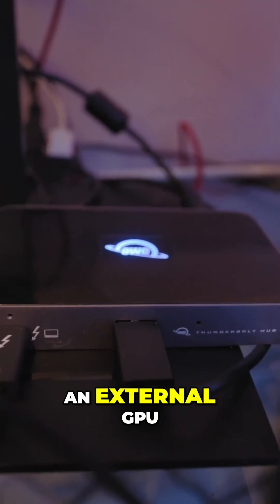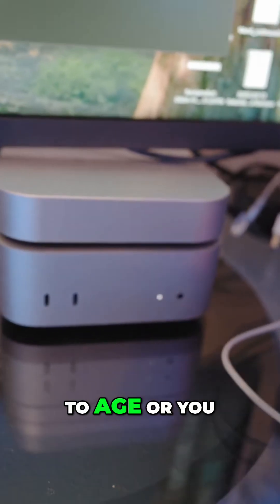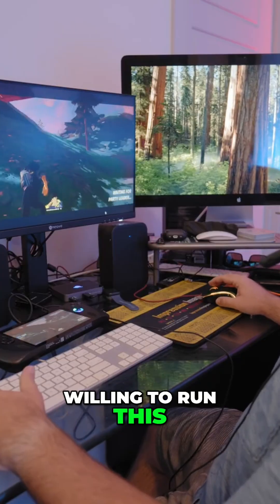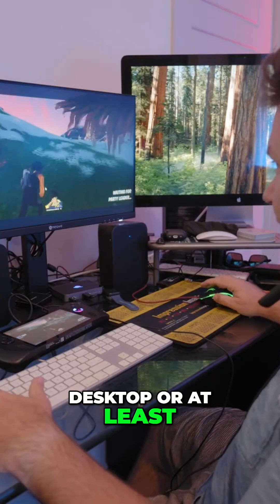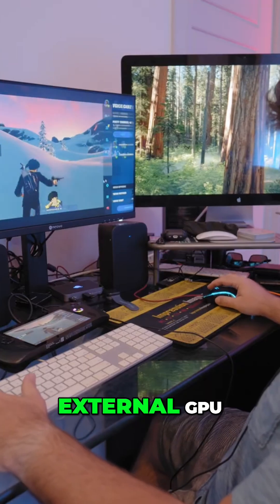External GPUs: Xbox ROG Ally X Changes EVERYTHING! (Seamless Gaming)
Explore external GPU support for enhanced gaming on the ROG Ally X! We discuss USB4 compatibility, seamless gameplay, and convenient features. See the Ally X in action and discover why we love its versatility for gaming on the go or at home!